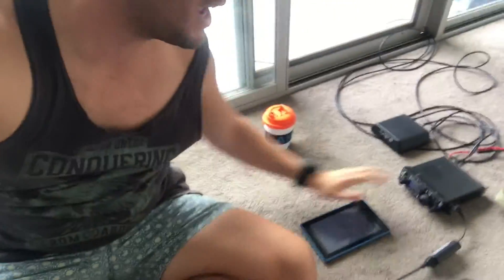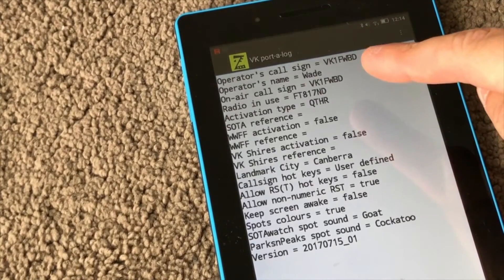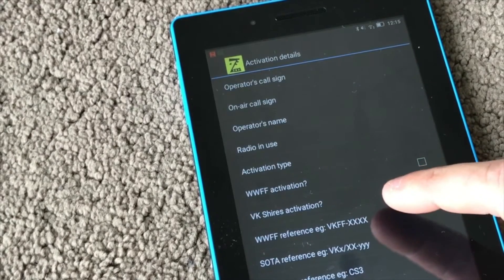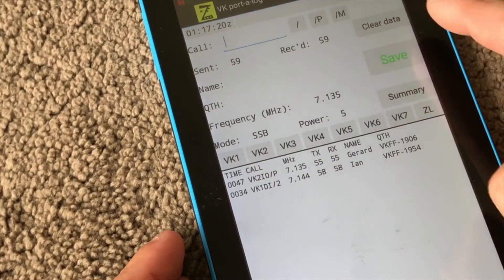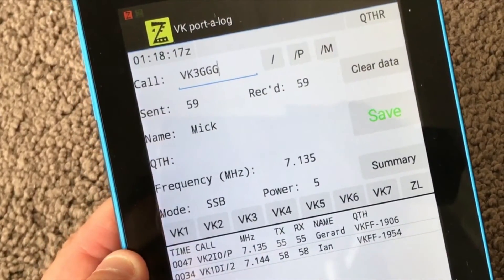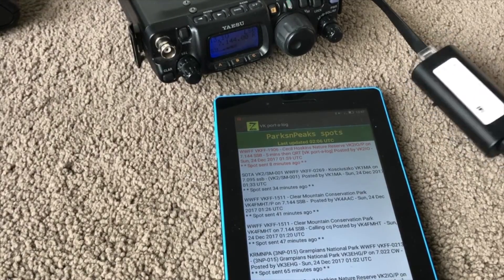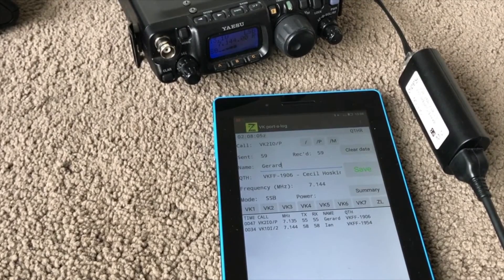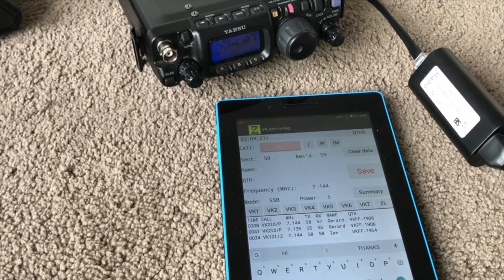Check out Vk Port-a-Log and how I use it on summits and at home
VK3ZPF created this great android based logging software. it is fast, simple and I really enjoy using it.

In the video I might have accidentally referred tot eh app as VK Port a LoGER - it isn’t, that is a different program. This is VK Portalog